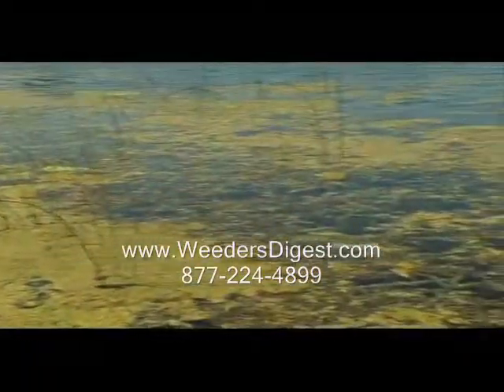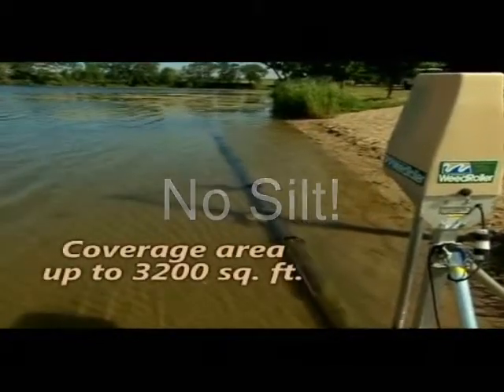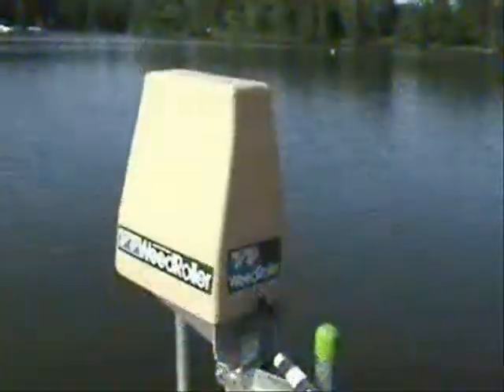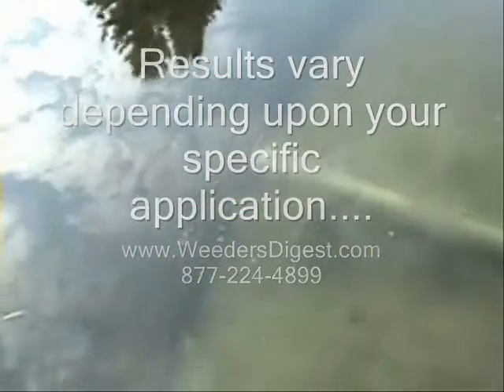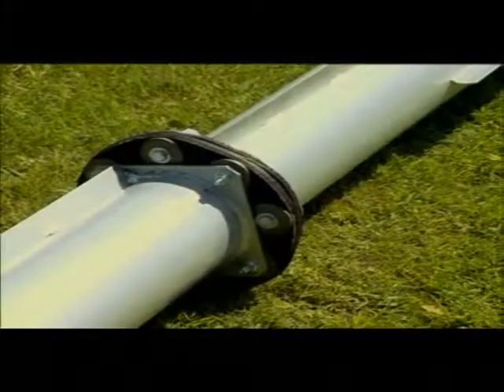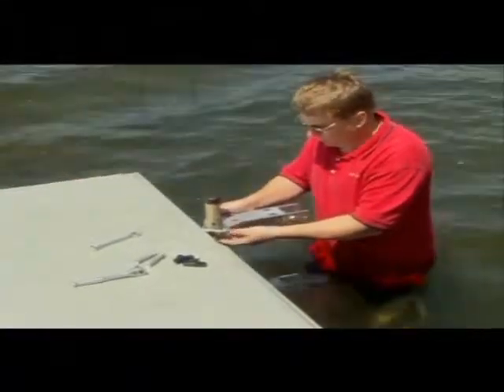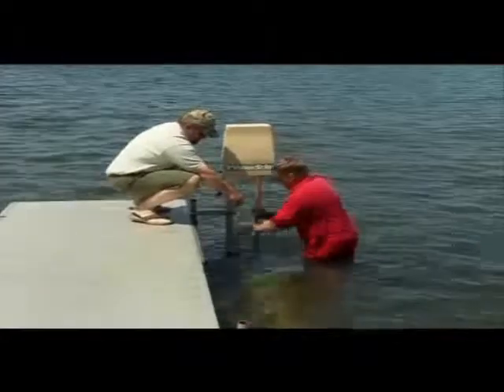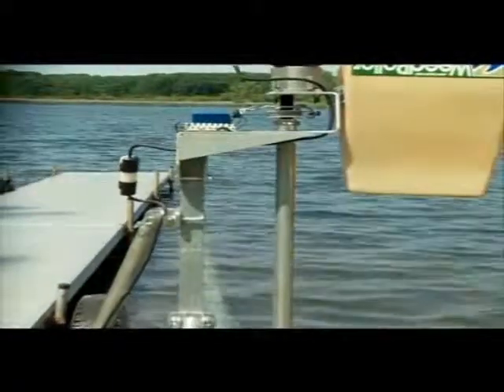WeedRoller Lake Weed Control An Alternative To Chemicals